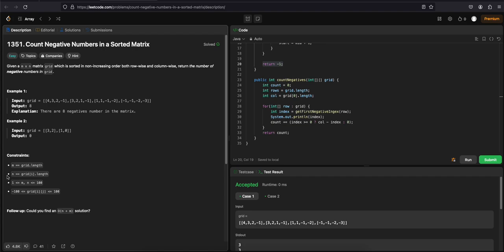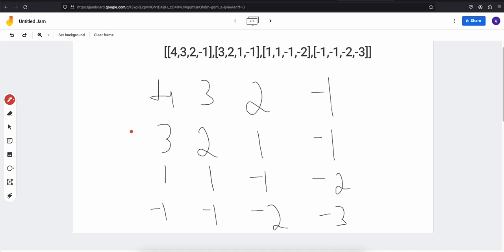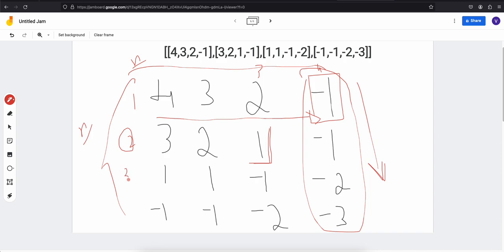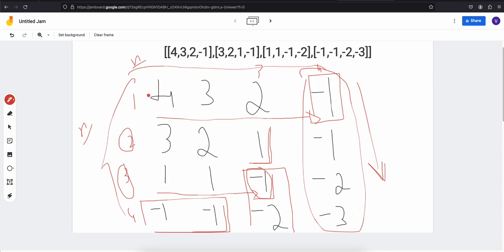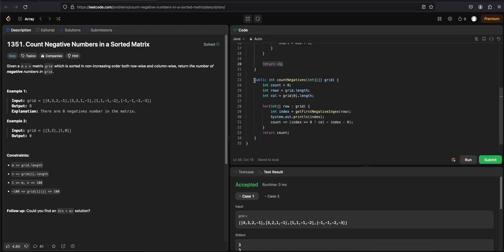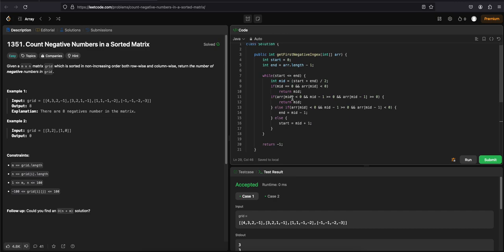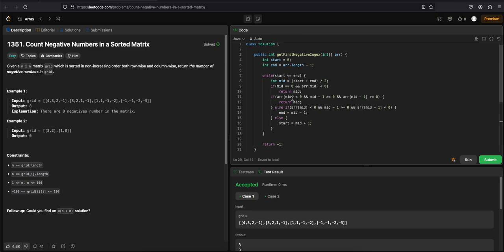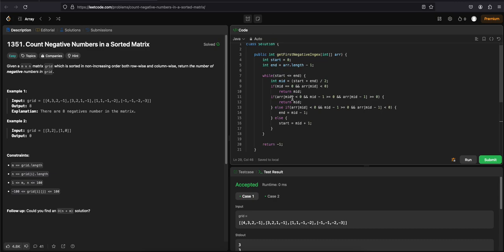1351. Count Negative Numbers in a Sorted Matrix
1351. Count Negative Numbers in a Sorted Matrix